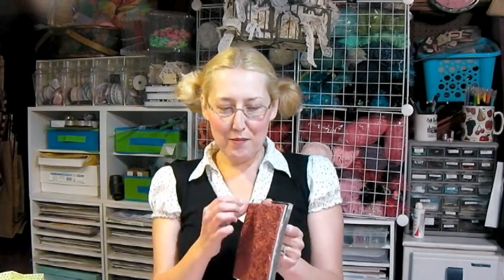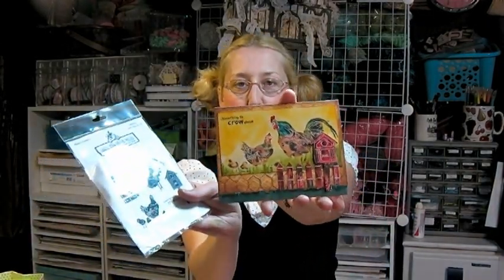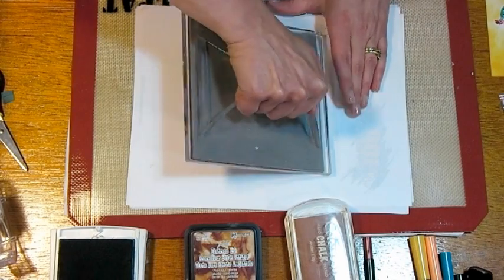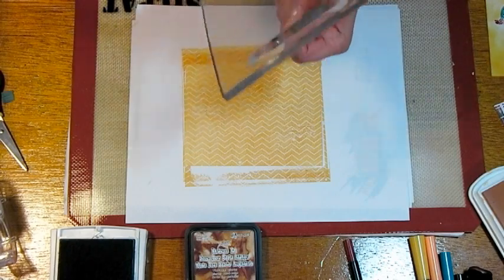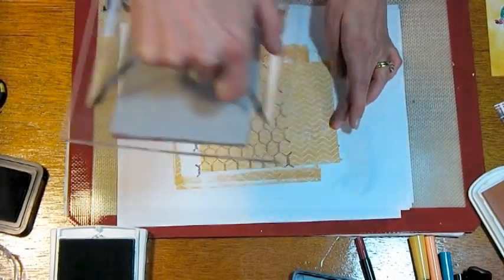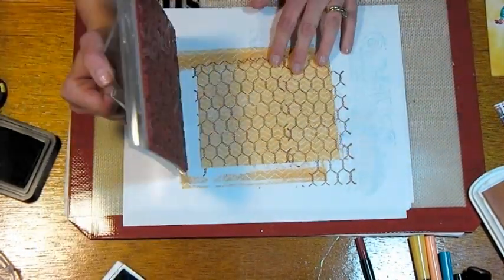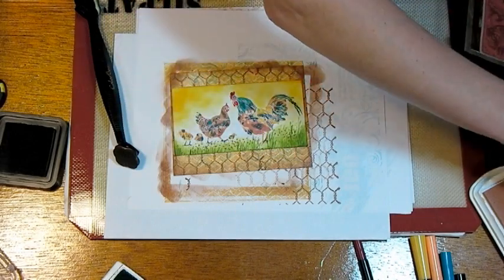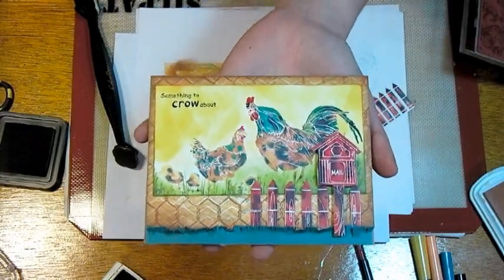layered_background_stamping.mpg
Here is a fun new background technique to try! Layer your large background stamps to create fun new looks!